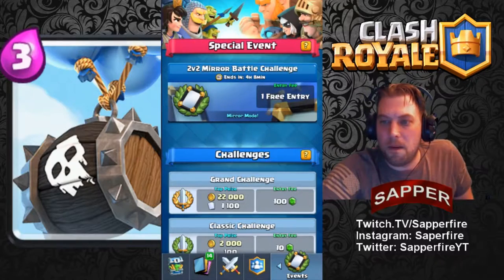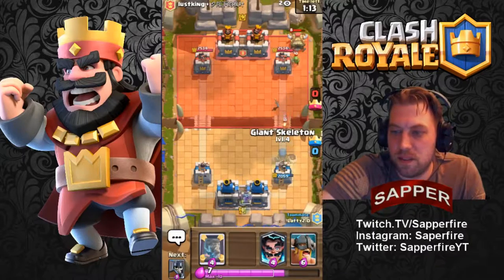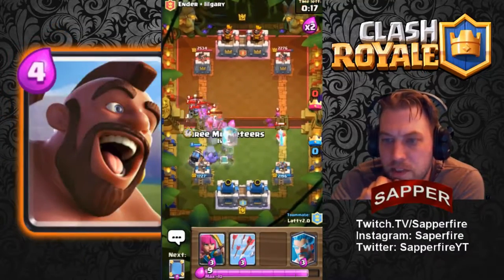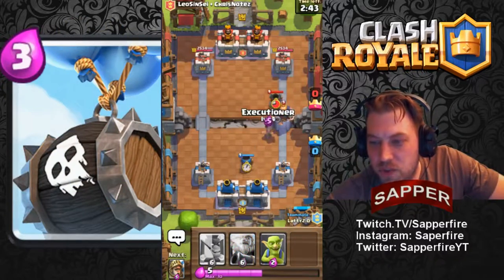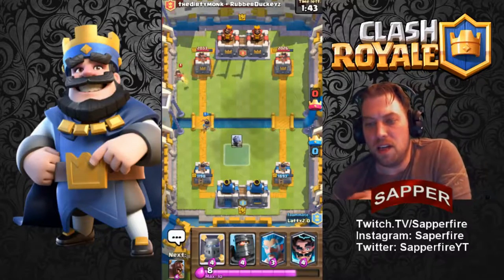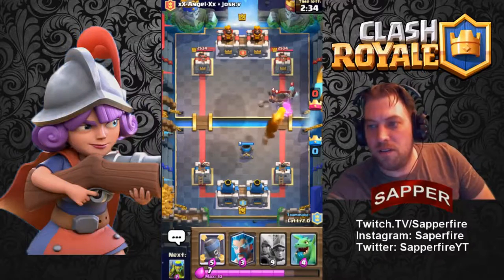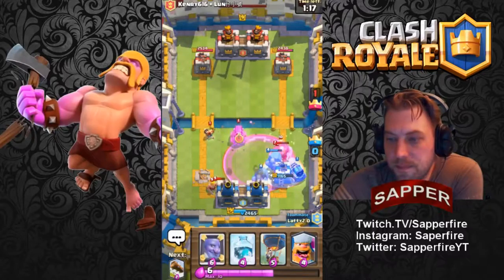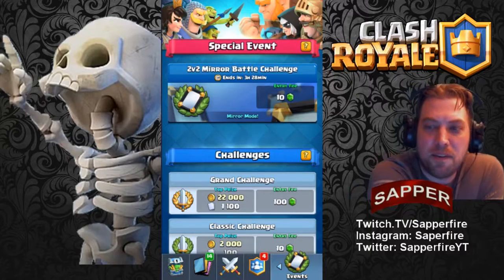GOING PRO - 2v2 MIRROR CHALLENGE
CLASH ROYALE 2V2 MIRROR CHALLENGE!! Hey guys, today we playing the 2v2 Mirror Challenge with PRO player Latty from clan Hashtag Gaming. A new upcoming PRO playing to keep a eye out for. Learning some PRO tips of what to do and having fun doing WHAT NOT to do! Thank You to all my supporters here on YouTube and on Twitch TV.